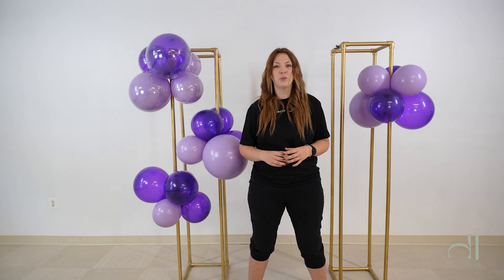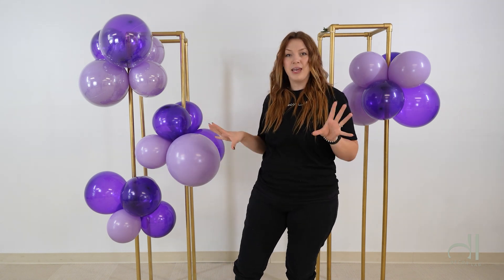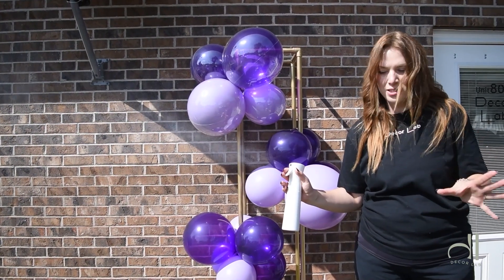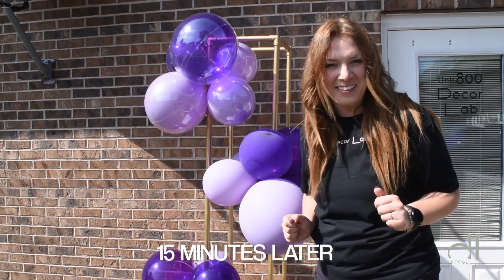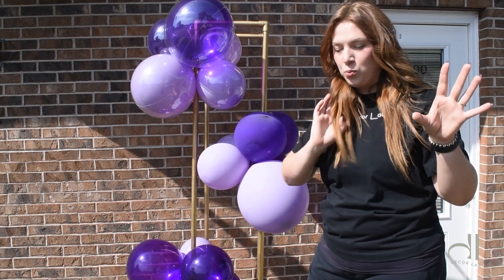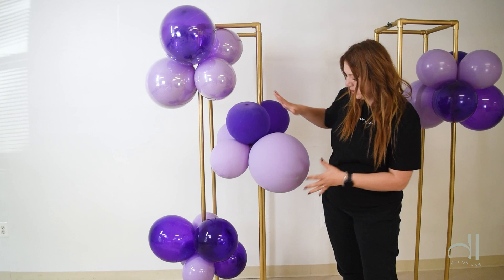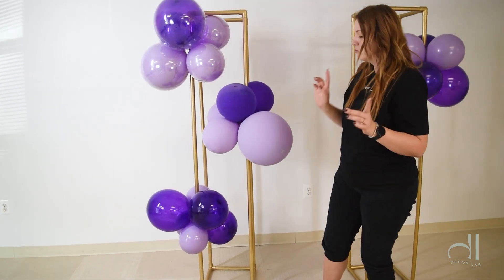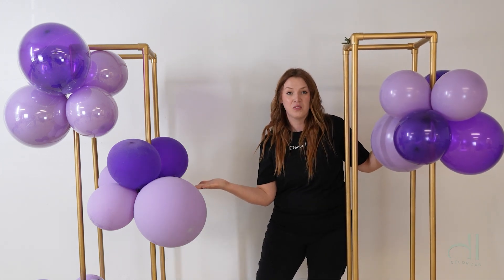Why do balloons oxidize?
Learn why Balloons oxidize and ways to prevent it - Double Stuffed Inside of bobo, hi-shine (or other products)

We are excited to announce our Pricing Calculator – must have tool for every balloon artist who would like to know exactly how much to charge for their work!

   • Over 115 Training Videos in different categories: Balloons Creations, Woodworking, Full Setups, Craft – easy to follow creations with step-by-step instructions and list of materials used (with links)

WHERE TO BUY BALLOONS: You can purchase balloons from a distributor near you. Watch this video to see how we find balloon distributors